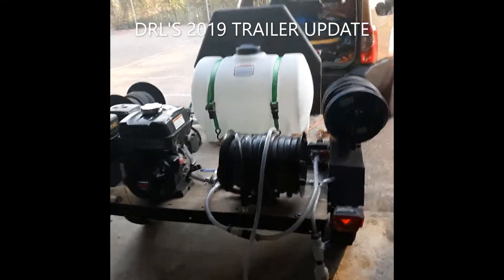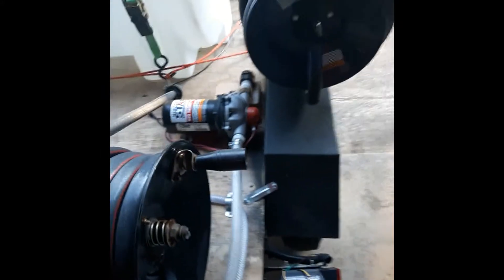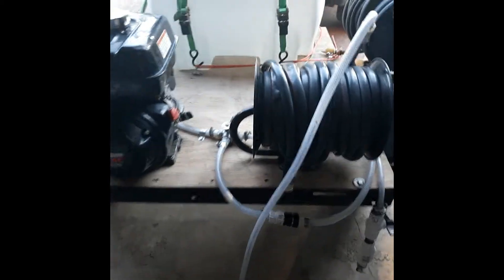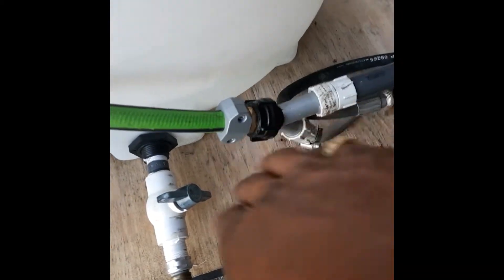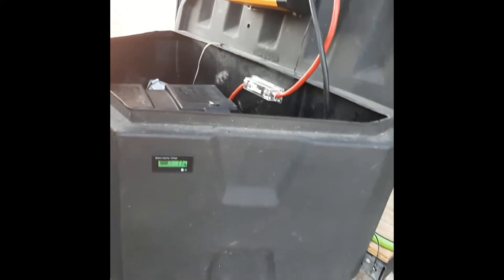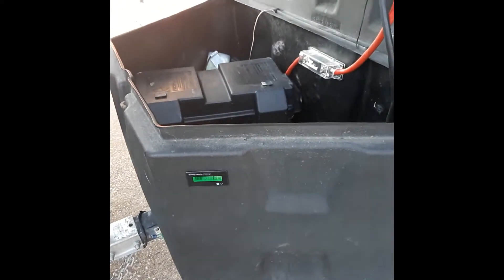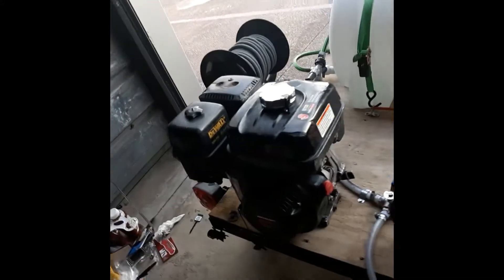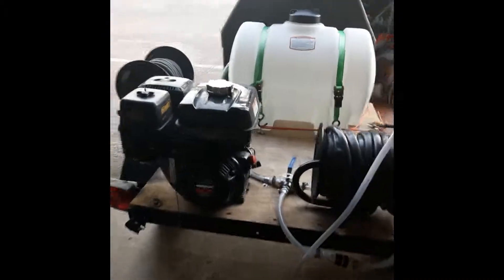2019 Pressure Wash Soft Wash Trailer Update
Here's an updated video of my new trailer build.  I added a 3-way ball valve to help with the Chem and water mixing.  also added a battery meter to the battery bank to ensure we know how much power is available.